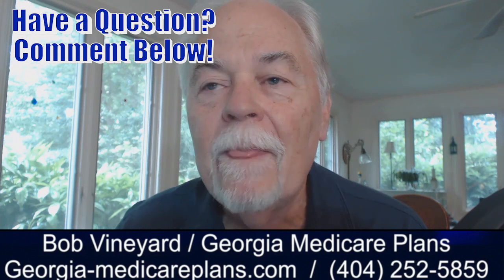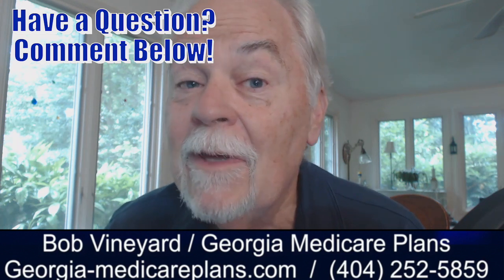How to Change My Address With Medicare - GA Medicare Plans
You don't change your address with Medicare, you change it with Social Security.  Then SSA tells Medicare where you live. Changing your address on line is the fastest way to get assistance.

This may not make sense to you, but it does to DC.

This link (below) takes you direct to the change of address form.

And there is so much more you can do @ SSA. For instance . . .

Get personalized retirement benefit estimates using the new Retirement Calculator

Opt out of mailed notices for those available online

Check your application status

Set up or change direct deposit

Request a replacement Social Security card

Access the Representative Payee Portal

Get a Social Security 1099 (SSA-1099) form

Get a proof of income letter

Change your address if you’re a beneficiary

You can also report a name or address change by calling the Social Security Administration at 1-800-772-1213

It is not necessary to report a change of address for your Social Security card. But if you get Social Security or Medicare benefits you don't want to miss a benefit payment or have your MSN claim information get lost.

Your actual Social Security federal payments will not be affected by a move to another state. But if you have Medicare Part D coverage you will need to change to a new drug plan based on your new residence.

You have an SEP if your coverage begins if you move, permanently. You will have an
SEP if you move out of your Medicare Advantage Plan’s or Part D plan’s service
area or if you move to an area covered by your plan but more plans are available to
you in your new coverage area.

Your SEP lasts if you notify your Medicare Advantage Plan or Part D plan of a permanent move
in advance, you have an SEP to switch to another Medicare Advantage or Part D plan
beginning as early as the month before your move and lasting up to two months

Medicare 2020 information. Our videos help you understand all about Medicare. You have questions, I have answers. GA Medicare expert Bob Vineyard takes the time to LISTEN then offers ANSWERS in plain English.

Georgia Medicare Plans. An offer your can't refuse.

How to Find the BEST Medigap Plans in Georgia

You have a problem.

How do you find answers to your Medicare questions WITHOUT getting a SALES PITCH?

Everyone wants to talk. No one wants to listen and answer . . . until you BUY SOMETHING.

Something you don’t want, don’t need and can’t afford.

Medicare explained using words you can understand. A Medicare 101 course if you will.

Give me 10 minutes by phone. Ask ANY question. How does Medicare work?

I can tell you.

What’s the difference in Medigap and Medicare supplement?

Like Kleenex and tissue, Medigap and Medicare supplement are two ways of saying the same thing.

How easy was that?

GA Medicare expert Bob Vineyard can help. Never any selling. We shop for you, then let you select the plans that fit YOUR needs and budget.

If you want to allow me to be your agent I will be most happy to assist and offer continued service. Anytime you have questions just call or email.

You have entered the No Selling Zone.

There is nothing wrong with buying a Medicare plan online as long as you are prepared for a LOT of phone calls from agents wanting to sell you something you don't need, don't want and can't afford.

If you are turning 65 and enrolling in Medicare, this may be your only chance to purchase a Medicare supplement plan in Georgia. Full report with Medicare supplement rates for ALL Georgia Medigap carriers. Anthem GA Medigap rates include Silver Sneakers

You don't have to receive Social Security to enroll in Medicare insurance. CMS is the agency that oversees Medicare.

How to enroll in Medicare? You may sign up for Medicare 3 months before your 65th birthday, the month you turn 65, and 3 months following your 65th birthday. You may enroll online (highly recommended), by mail or by visiting a Social Security office.

What is Medicare and how do I use it?

Medicare has 4 parts. Your red, white and blue card is broadly accepted by doctors and hospitals alike. No networks! No referrals. No prior authorization.

Medicare Part A covers hospital inpatient charges

Medicare Part B is for outpatient health care treatment. Doctor visits, labs, X-rays, MRI, CT scan (CAT scan), ambulance, ER, outpatient clinics, etc. Essentially any Medicare approved health care received outside the hospital setting. Treatment considered medically necessary under Medicare guidelines. Medicare Part B has a calendar year deductible. Once satisfied, Medicare pays 80% of the approved charge, you are responsible for the remaining 20%.
You pay until you run out of money, get well or die.